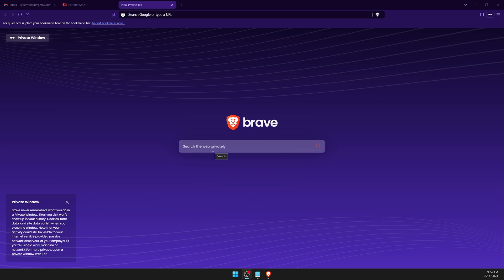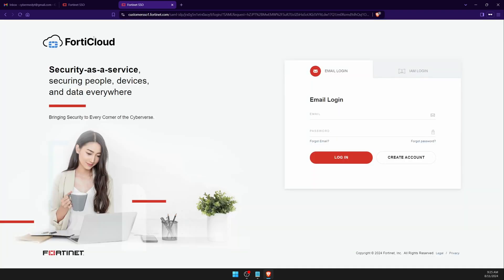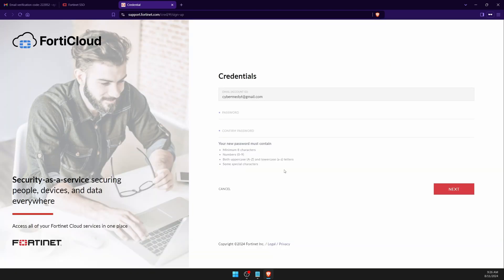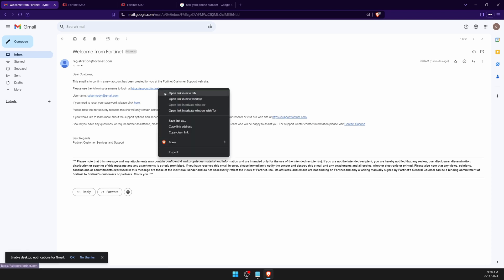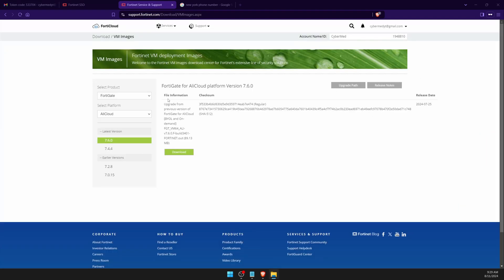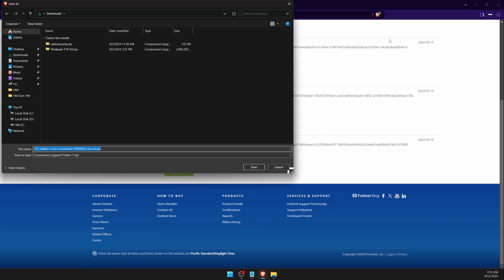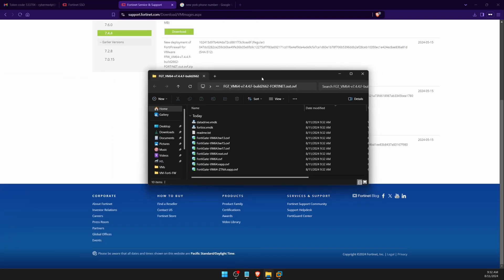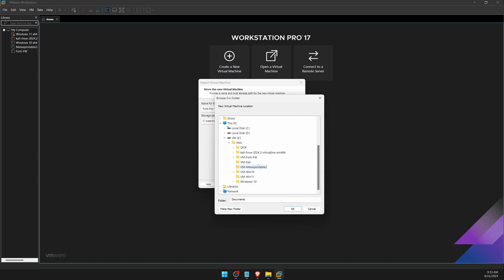How to Install FortiGate VM on VMware Workstation | FREE Step By Step Guide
FortiGate VM on VMware Workstation for FREE

This video tutorial is to demonstrate how you can use Download and install the FortiGate firewall FREE VM on top of the vmware workstation. This step by step guide is guiding you, how to download and install this for your own environment. This would be a really good project for your cybersecurity portfolio if you are continuing your cybersecurity journey

  -- TIME LAPS --
00:00 - Introduction
00:06 - What is The Video Today
00:58 - How to Search in Google
01:18 - How to Create Fort Cloud Account
03:39 - Login to Created Account
04:21 - Download VM Image File
07:00 - Import VM OVF to VMware Workstation
08:35 - Change NIC Card On VMware Workstation
09:30 - Power On Virtual Firewall
10:04 - Login to VM CLI
11:22 - Checking DHCP IP
11:40 - Access the Firewall Web Interface
12:56 - Register Evaluation Licenses
14:18 - License Registration Issue
15:34 - Login to Web Interface of Firewall
16:11 - Network Interfaces
16:55 - Configure Policies
17:15 - Summary

 -- IMPORTNANT LINKS --

I have used version - v7.4.4.F-build2662-FORTINET